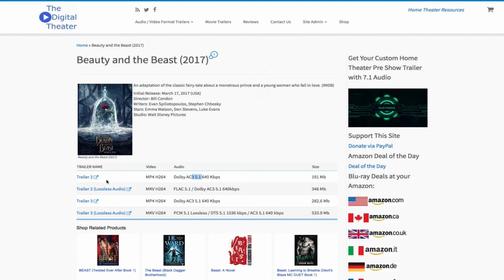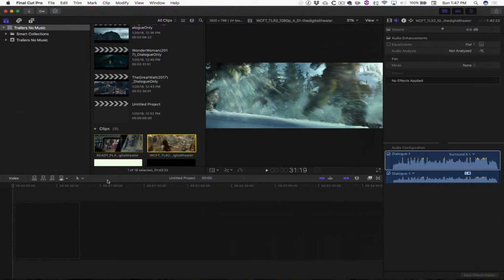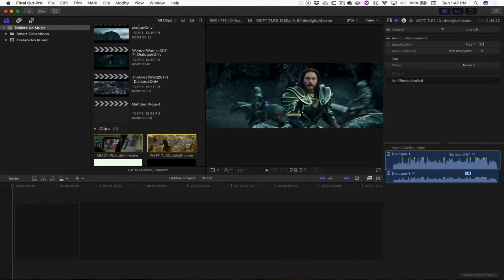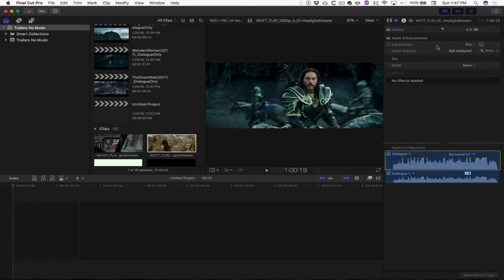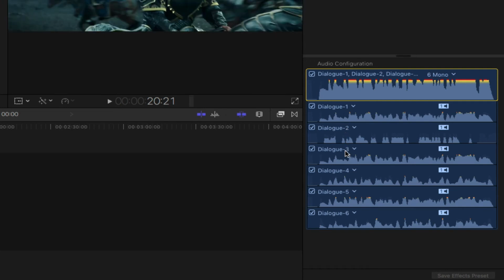Film Score Project Overview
A look at how we got the trailer files and what the plan is for this big music project.